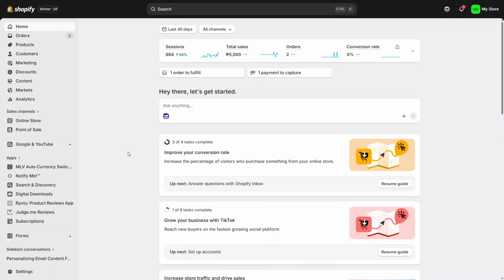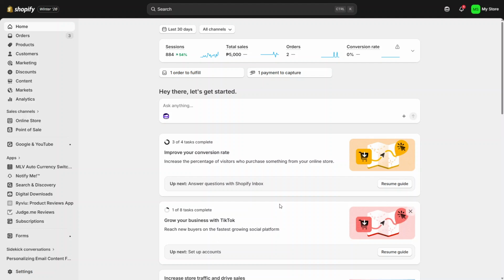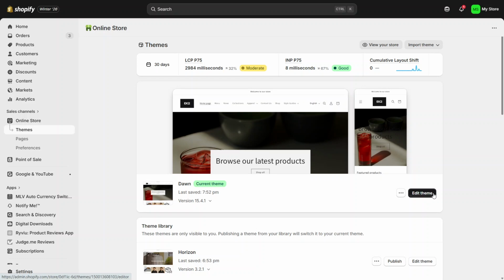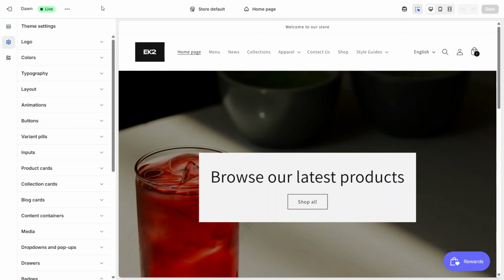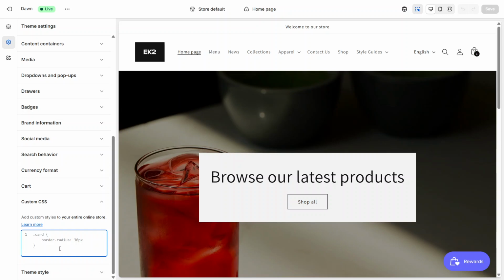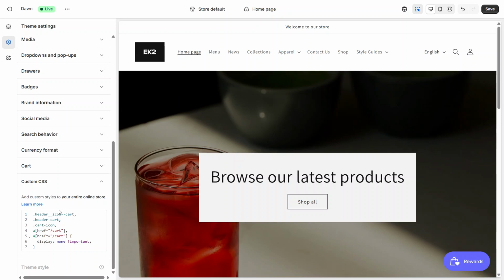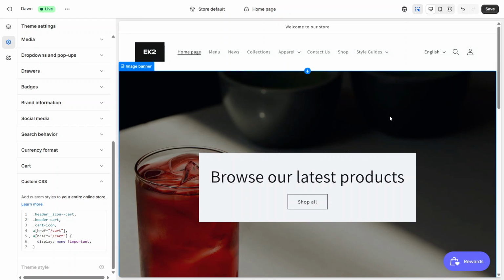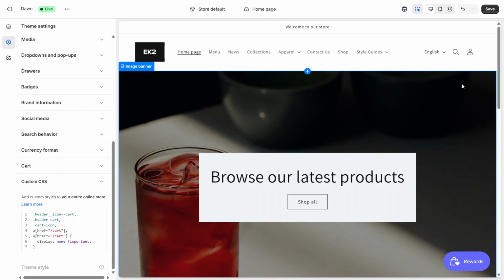How To Remove Cart Icon On Shopify (2026) | Theme Editor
This tutorial shows how to remove cart icon on Shopify using the Theme Editor in the current Shopify admin. You’ll learn where the cart icon is controlled in the header, how to hide or disable it using theme settings, and what to do if your theme does not include a built-in option. The video walks through header sections, common theme layouts, and how to preview changes safely without affecting checkout functionality. This method is updated for 2026 and reflects the latest Shopify theme editor layout, including popular free themes like Dawn. Ideal if you’re creating a catalog-only store, using external checkout links, or want a cleaner header design without the cart icon.